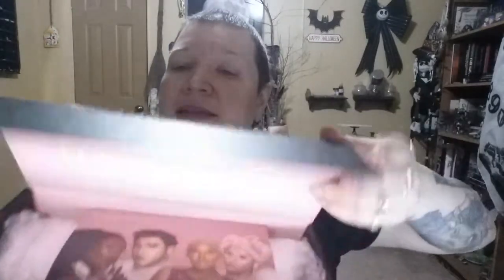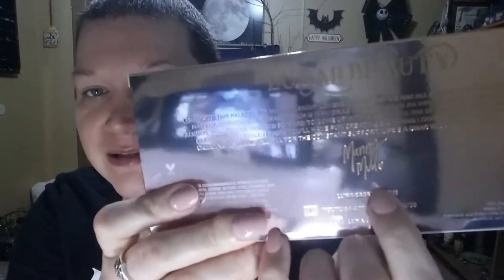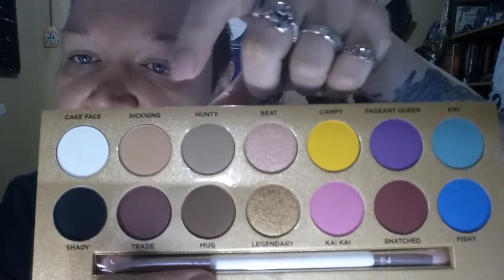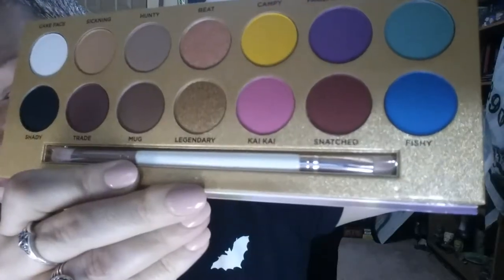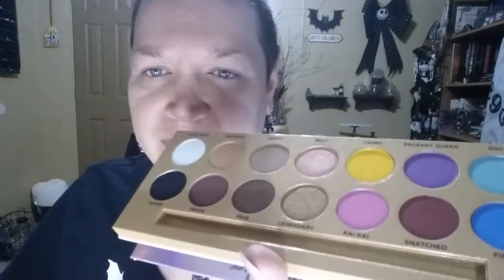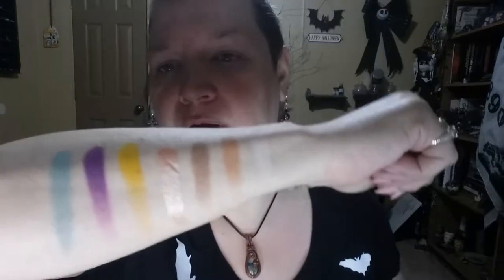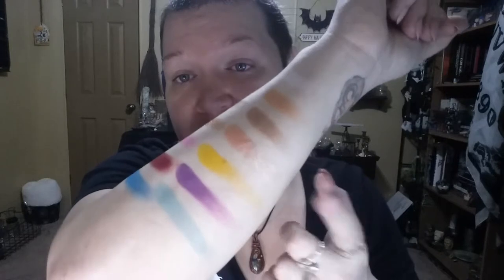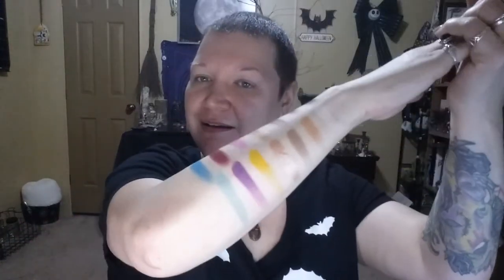Day 167 | Lunar Beauty - Life's A Drag Palette!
Just Me!

Vegan Life!

Wendy Darlings Wands!

Are you a vegan and cruelty free brand? I’d love to work with you!